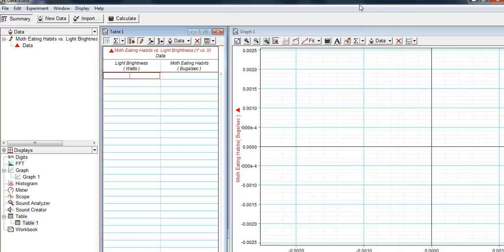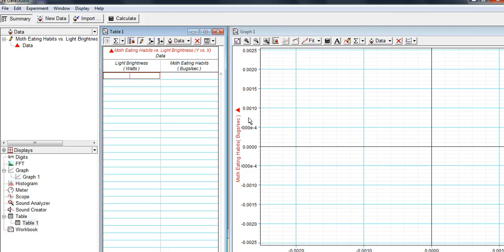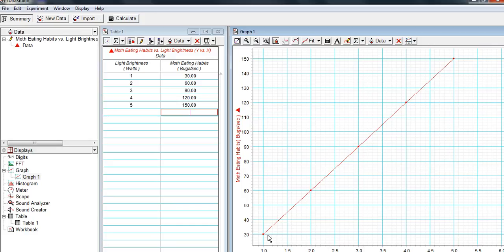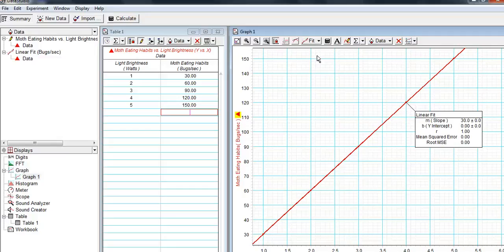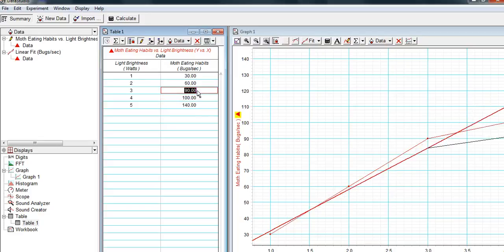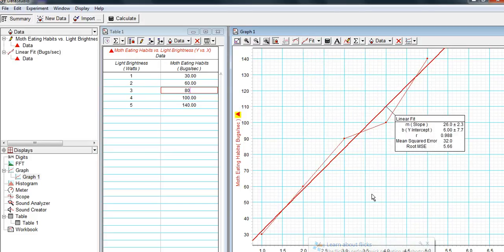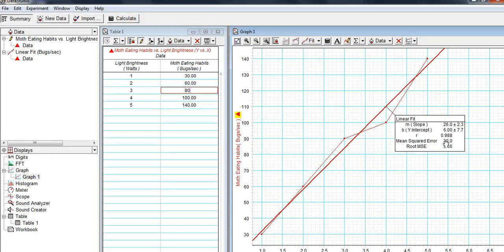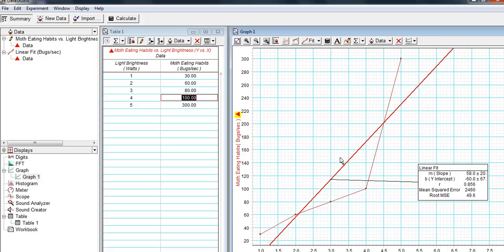Screencast by adamheld from Screenr.com